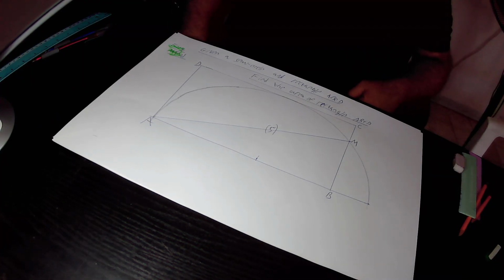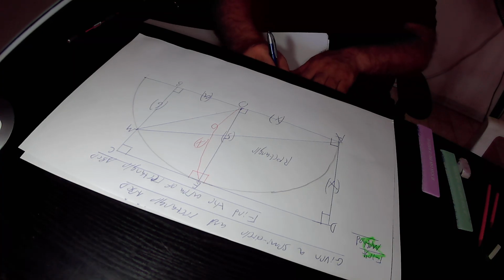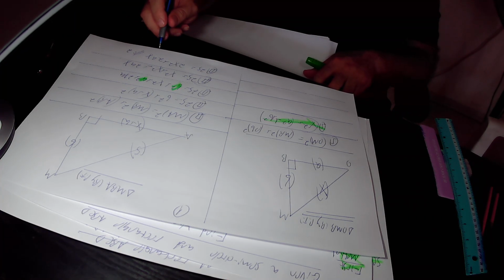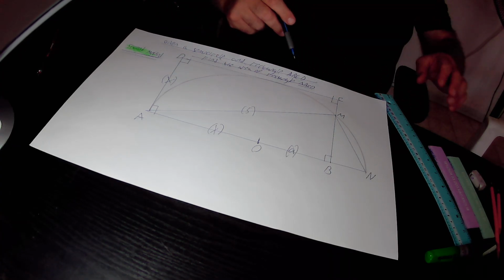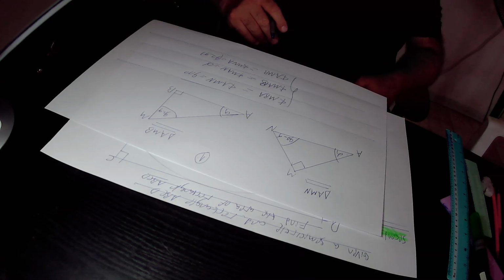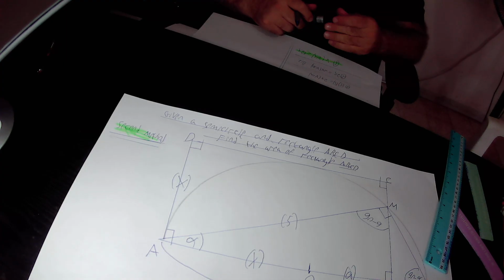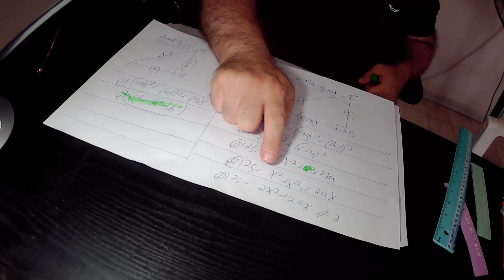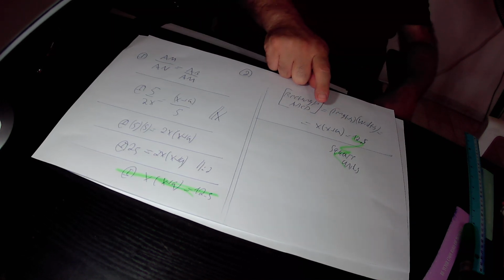Find the area of the Rectangle | 2 Different Methods